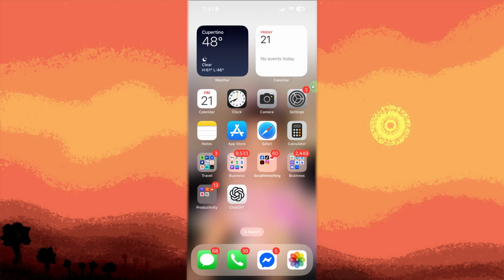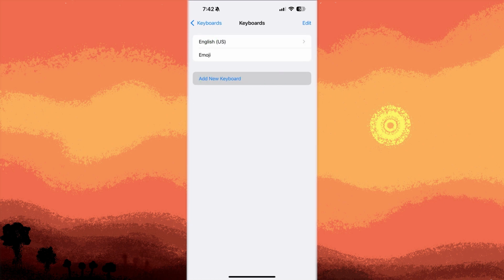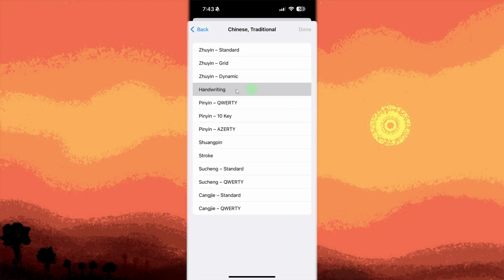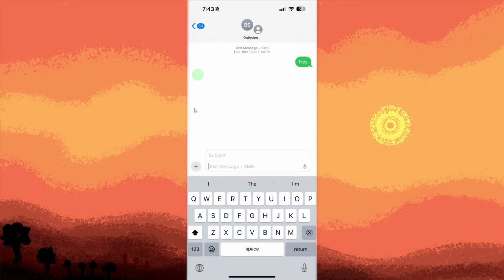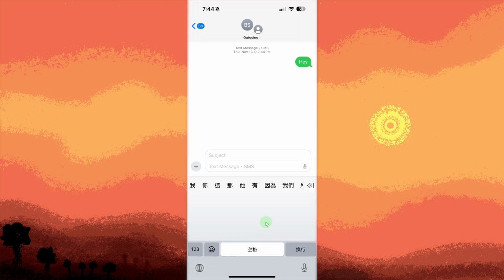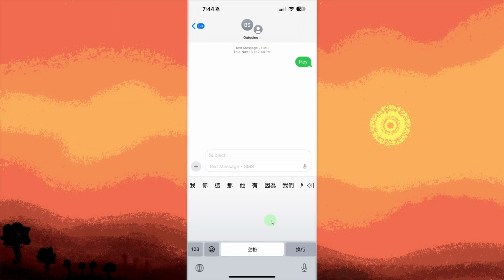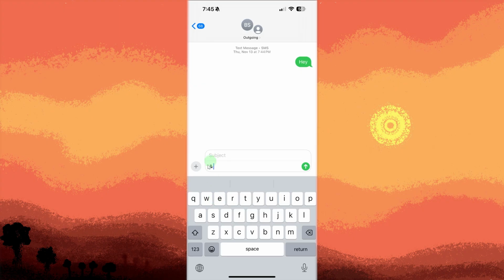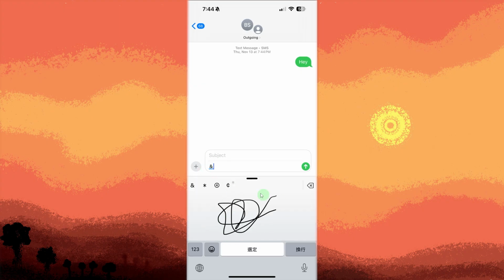How To Use Handwriting Keyboard On iPhone (Setup Guide)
In this video, I will explain how to use handwriting keyboard on iPhone. Use this step-by-step method to setup the keyboard typing style to look like handwritten letters.